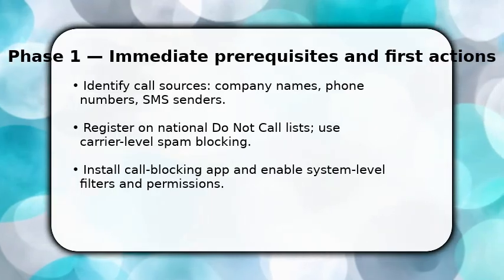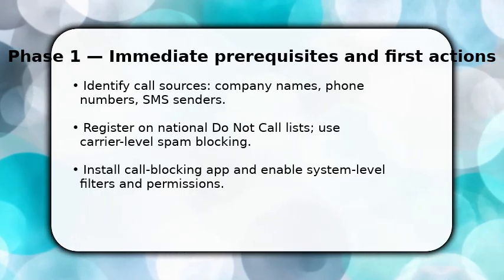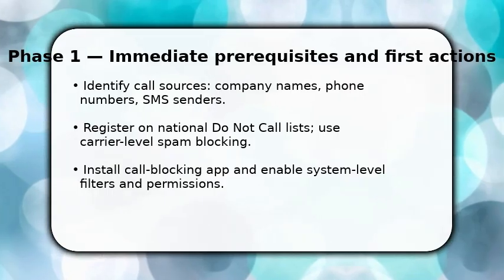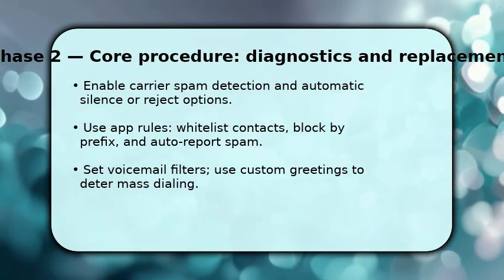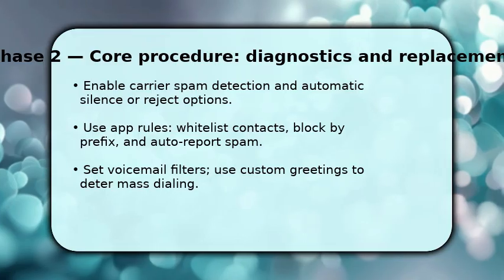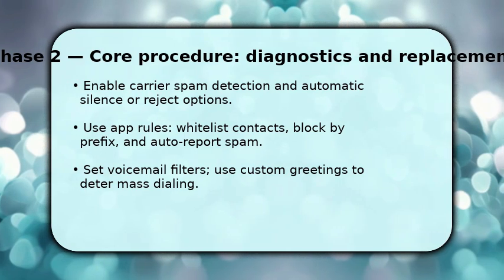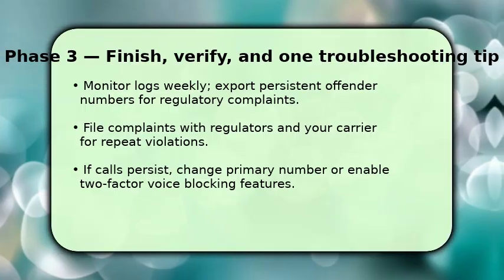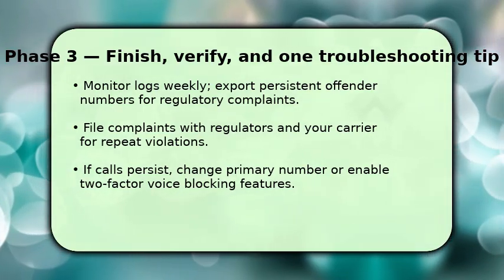How to Block Trading Calls - Full Guide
How to Block Trading Calls - Full Guide | 🔒 Surfshark VPN Deal — Stay private and secure. $1.99/mo + 3 Months Free ▸

Discover effective strategies to block unwanted trading calls. This comprehensive guide covers various methods, including software solutions and do-it-yourself techniques for both landlines and mobile devices.

block trading calls, call blocking, trading call interruthy, stop intrusive salescalls, privacy protection during tradesign